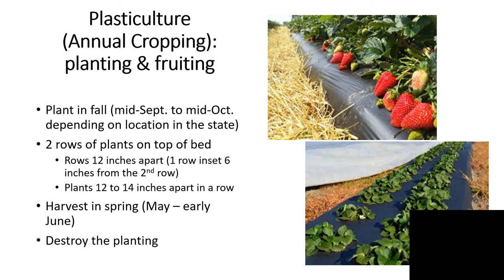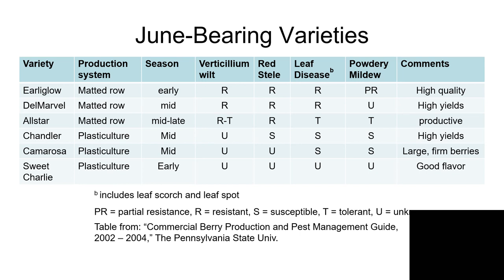David Lockwood: Growing Strawberries